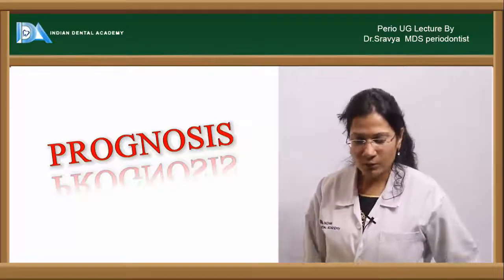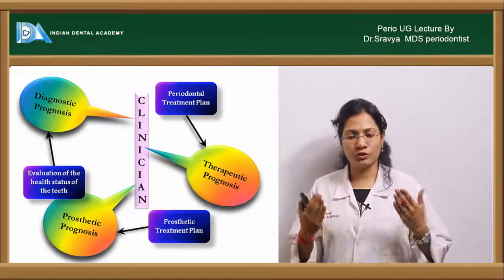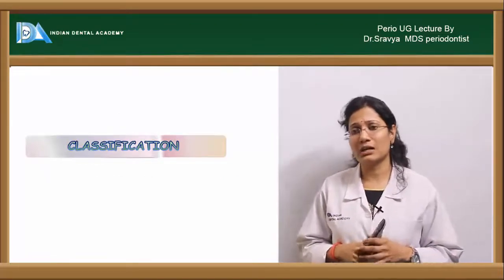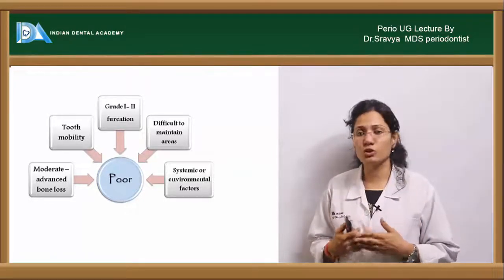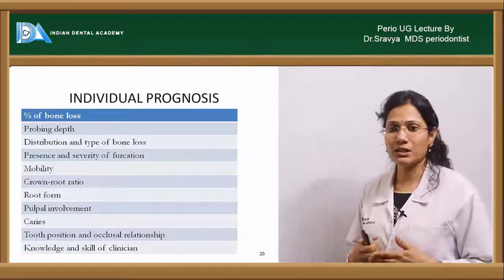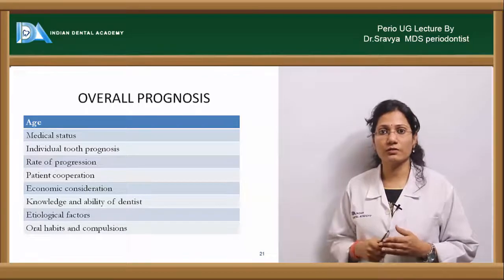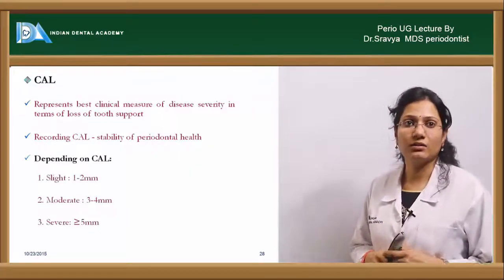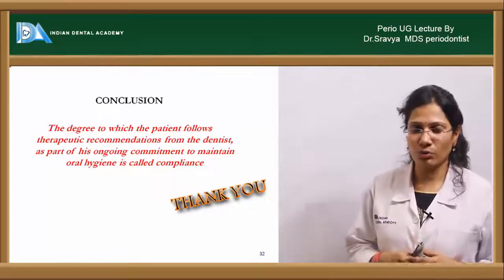Prognosis in Periodontics